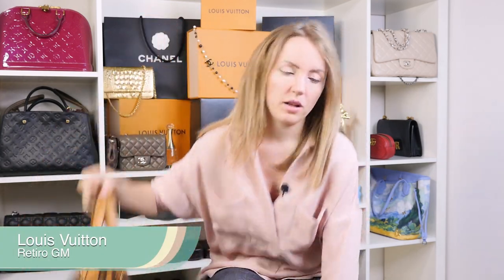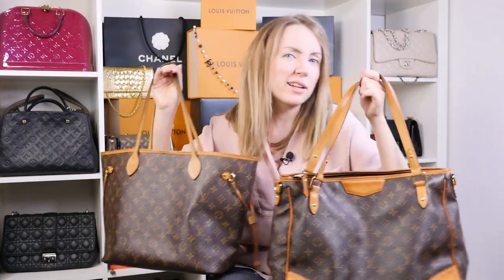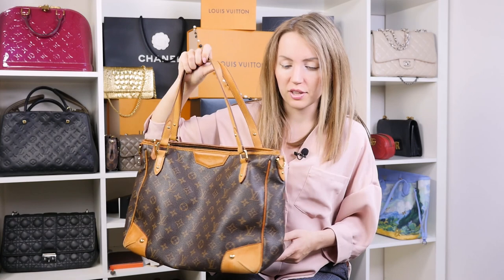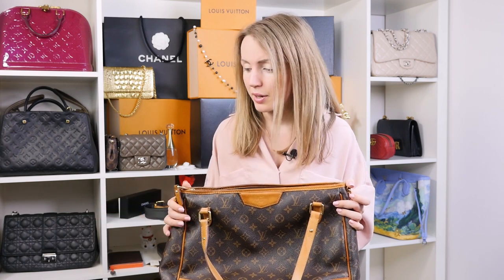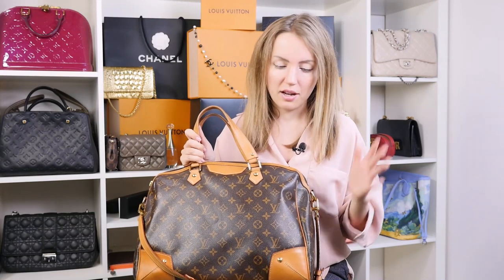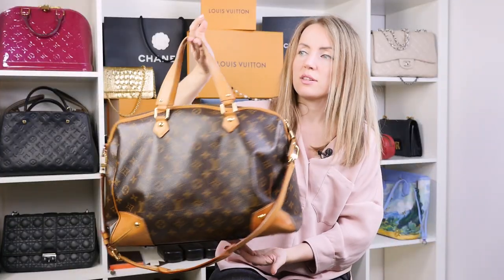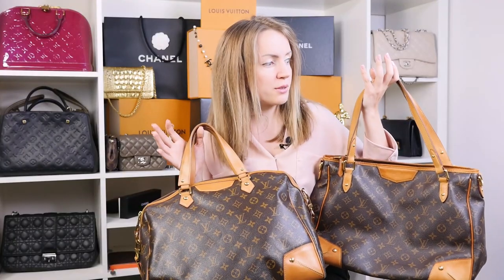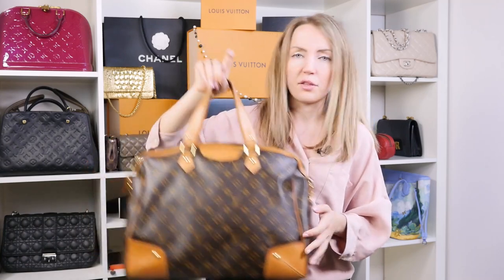Louis Vuitton Retiro GM Estrela MM Comparison Review